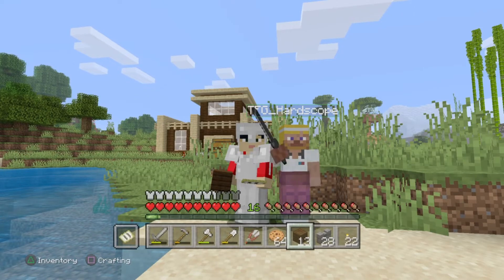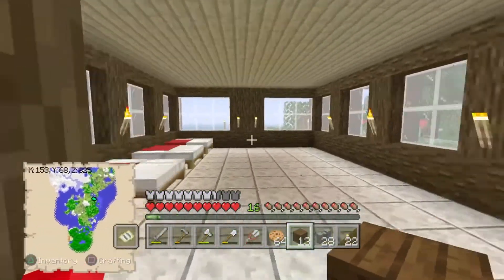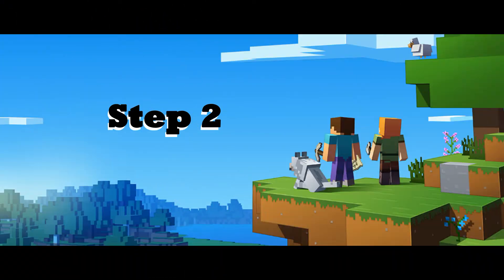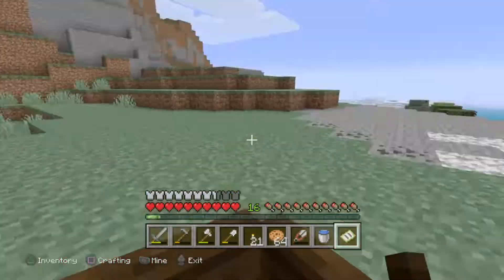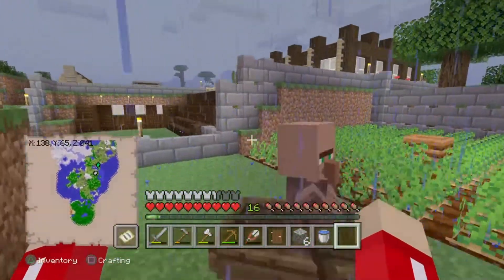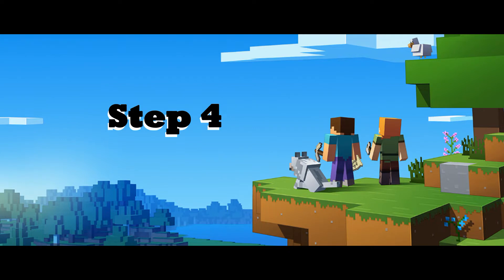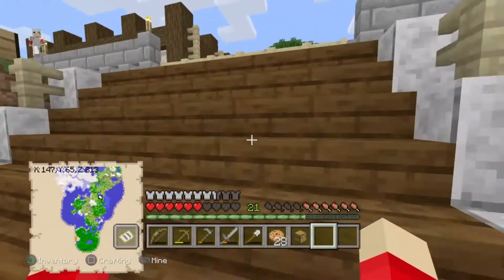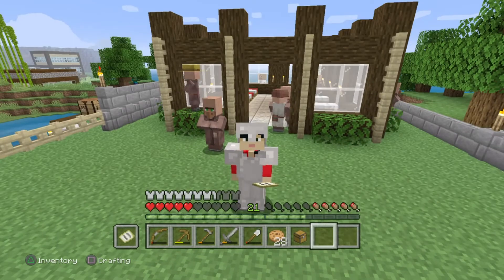|Minecraft Let's Play Episode 2| We built a simple Villager Trading Camp (tutorial)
Hey welcome back to the minecraft let's play series. Today kyle and I are going to be showing you how to make a really simple villager trading camp. Hope you enjoy